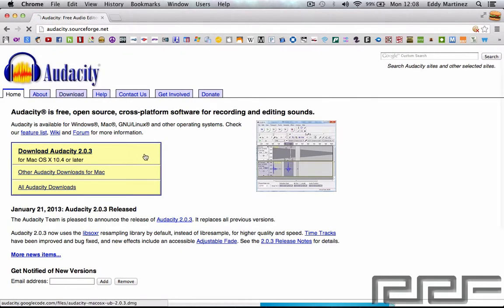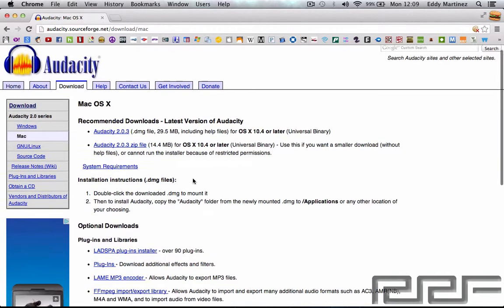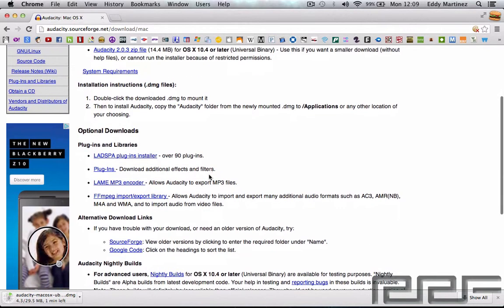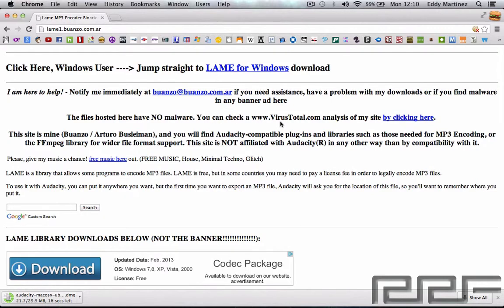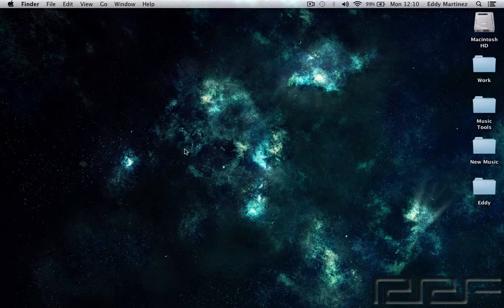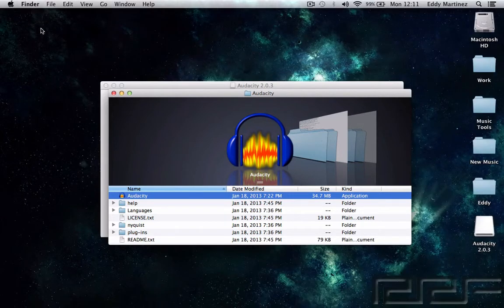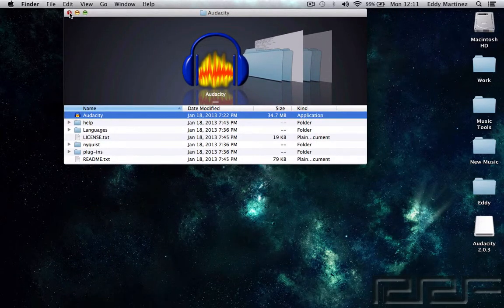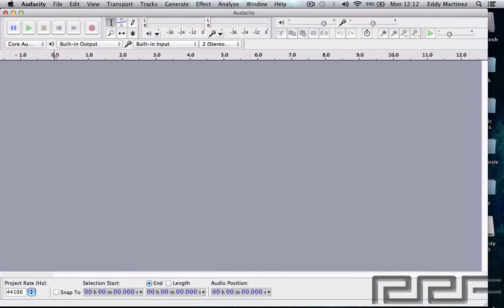How to Download and Install AUDACITY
Head Start Lab Series by the Recording Connection:  Simple but detailed walk through on how to download and install Audacity